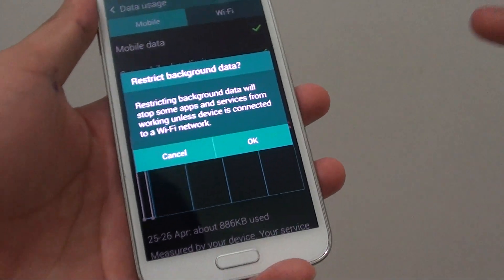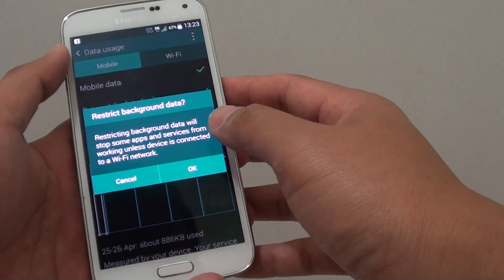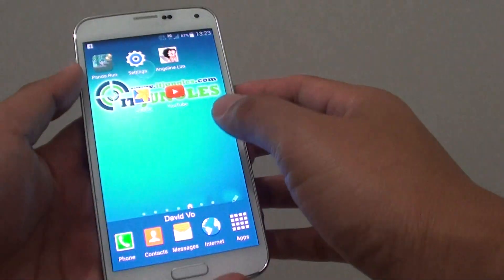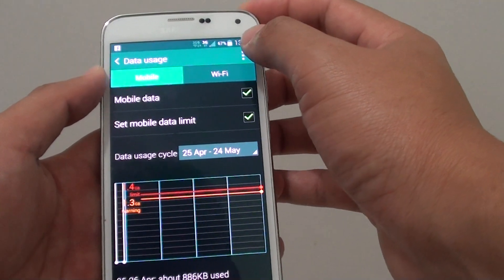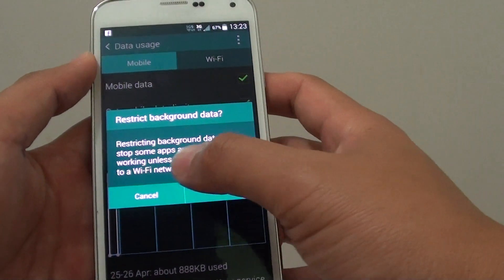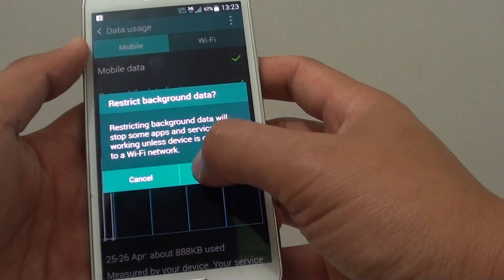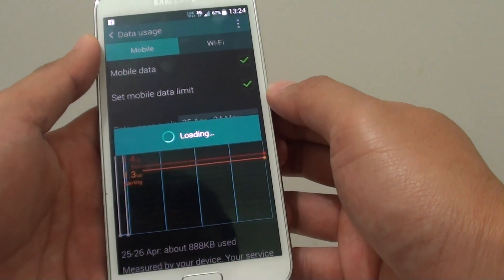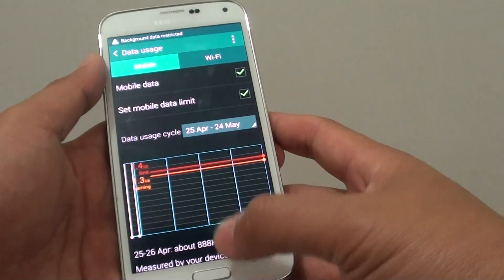Samsung Galaxy S5: How to Prevent Apps From Using Mobile Data on the Background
Learn how you can stop apps from using mobile data on the background on the Samsung Galaxy S5.